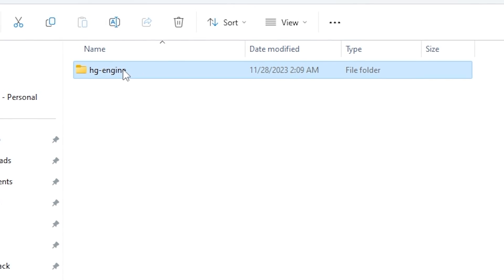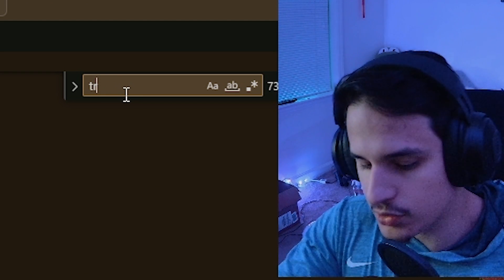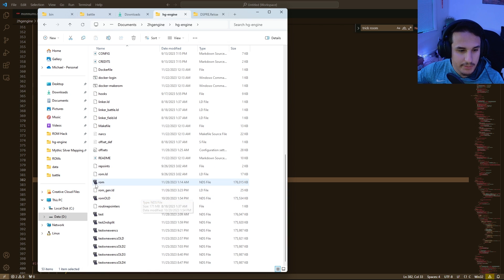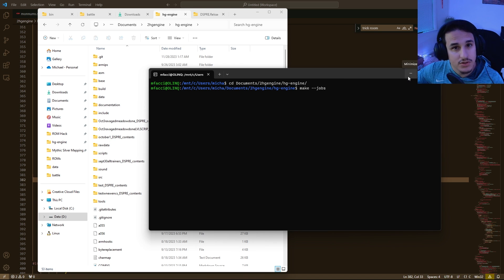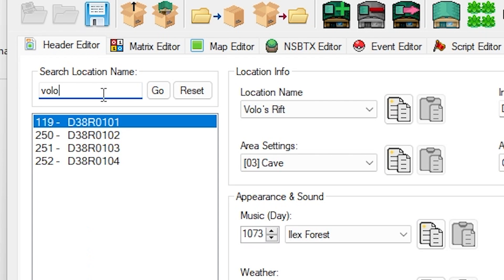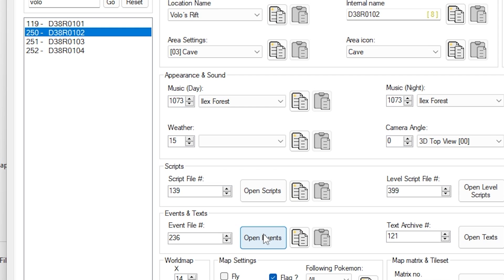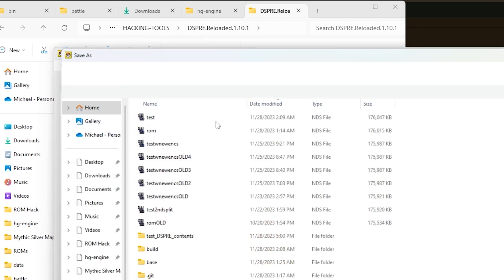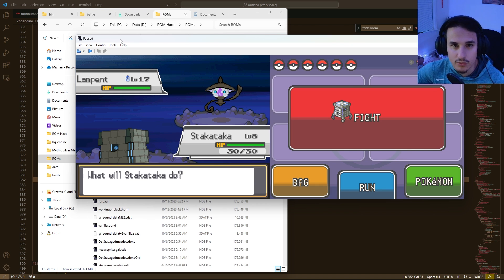Make Your Own Pokemon ROM Hack! -- AUTO TRICK ROOM! (hg-engine tutorial)